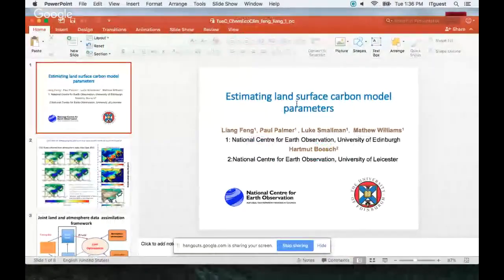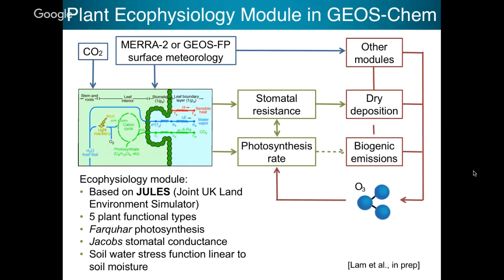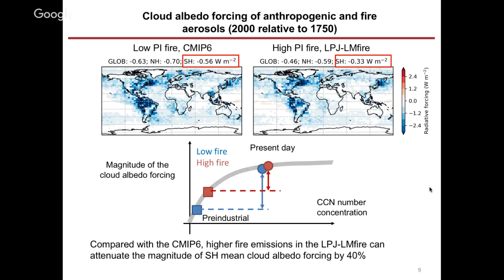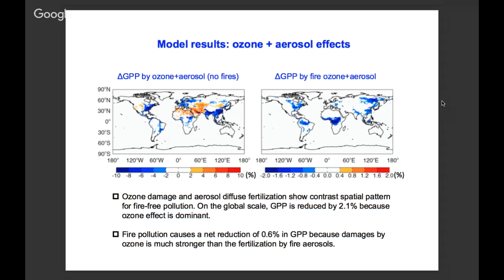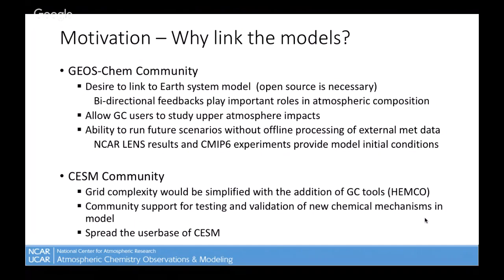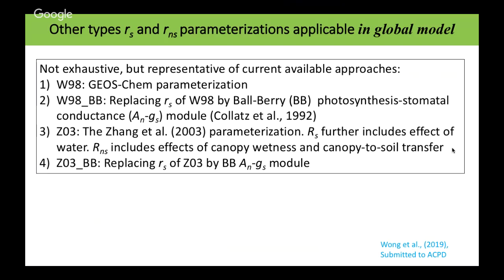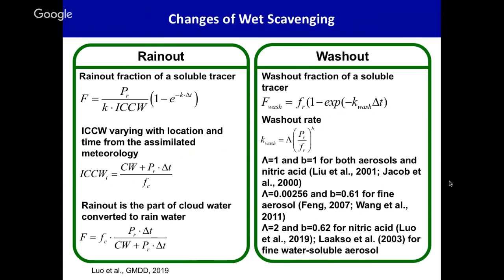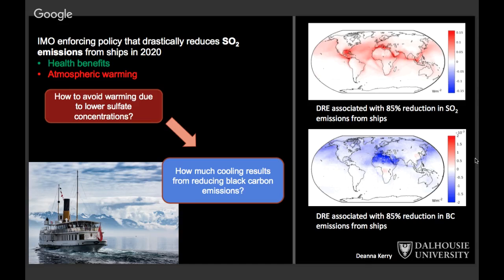IGC9 5/7 Afternoon